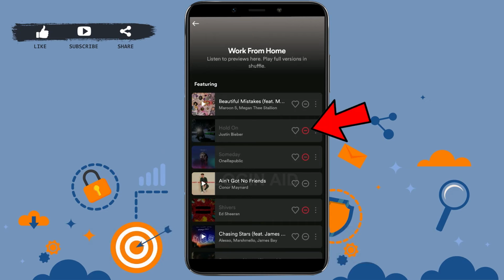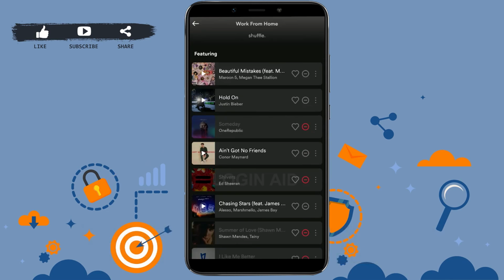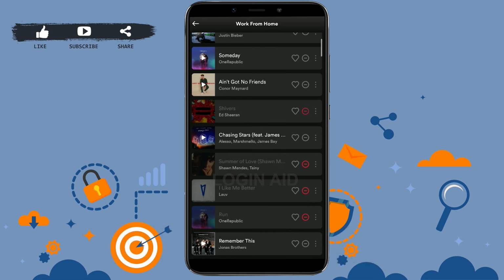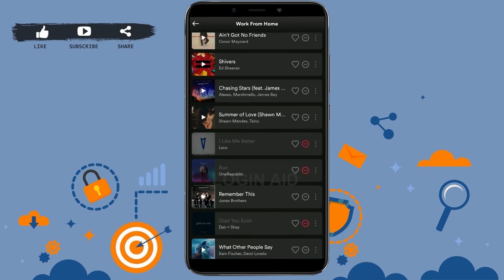How To Unhide Songs On Spotify 2022 | Unhide Hidden Music In Spotify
How To Unhide Songs On Spotify 2022 | Unhide Hidden Music In Spotify | Spotify App

A tutorial video for the process to unhide songs on Spotify.